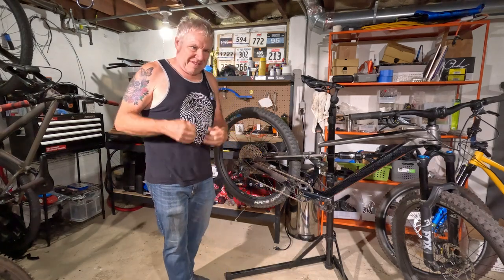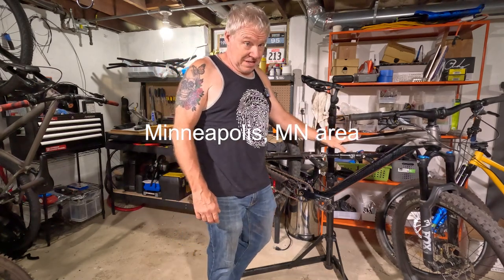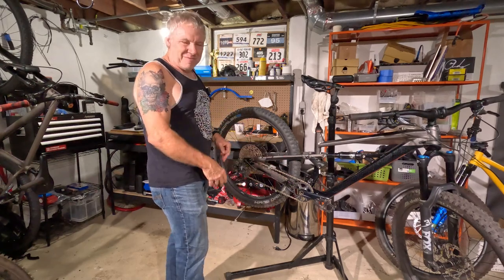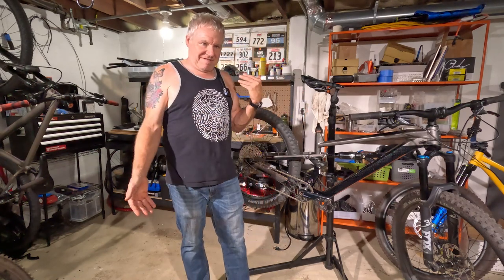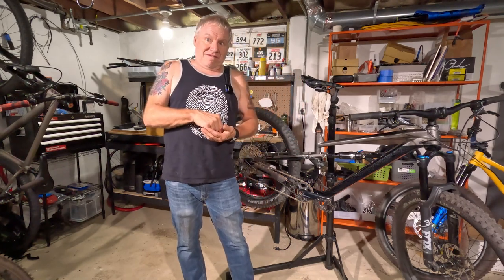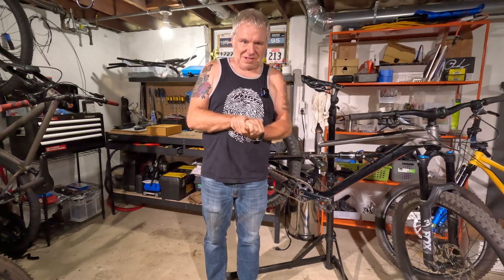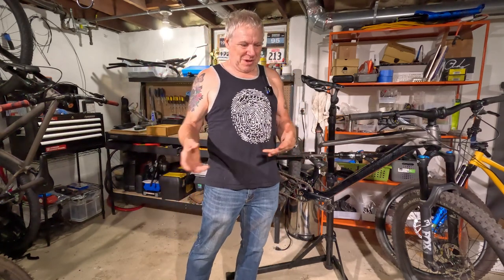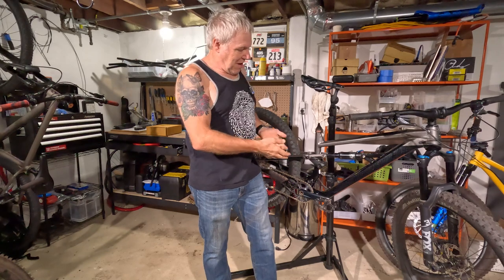I ordered the next budget bike for review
The Polygon Siskiu T8 will be going up for sale, local to Minneapolis only.